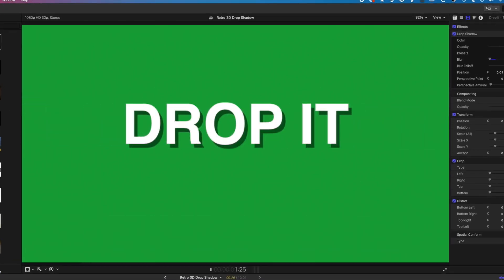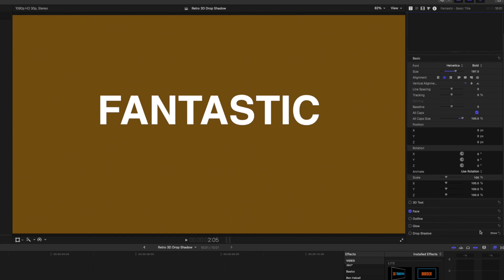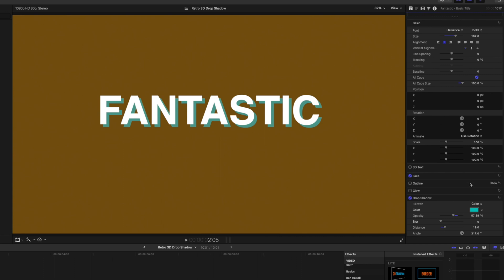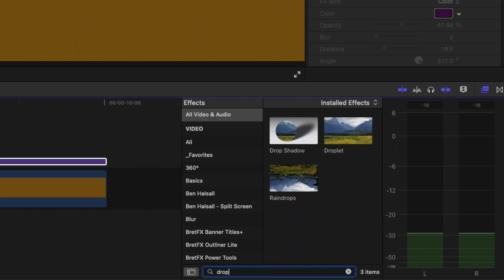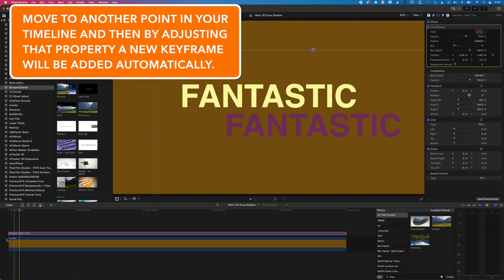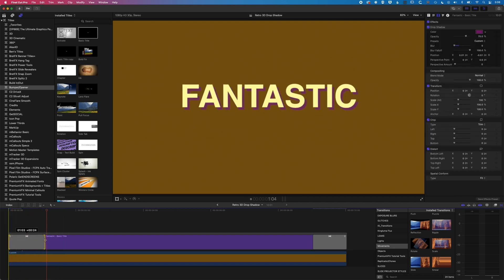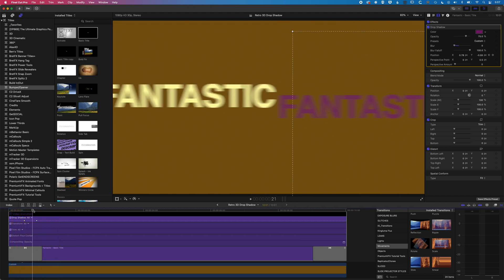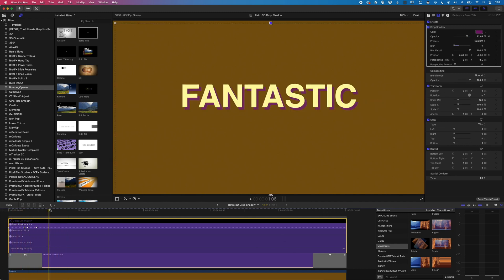Add Drop Shadow to Type with Animation in Final Cut Pro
Get creative with your type in Final Cut Pro with this animated drop shadow effect. You will learn the basics of adding effects to type as well as key framing the animation of specific elements of an effect.

A tutorial on how to add a drop shadow effect with a retro 3D look to text in Final Cut Pro. I walk through the steps of finding the basic title in the software, editing the type, making it all caps, and increasing the size. You will also see how to turn on the drop shadow effect for the text and adjust the distance, angle, and opacity of the shadow.